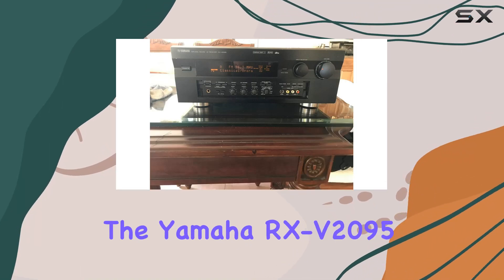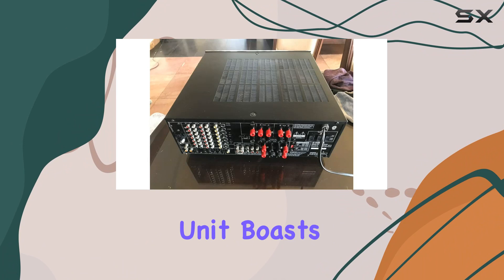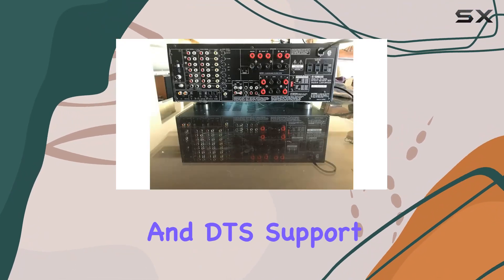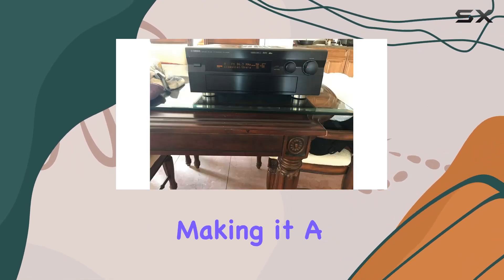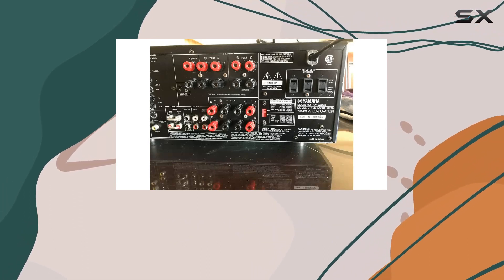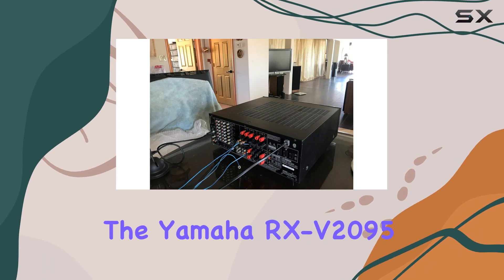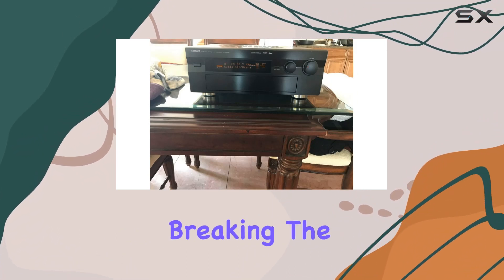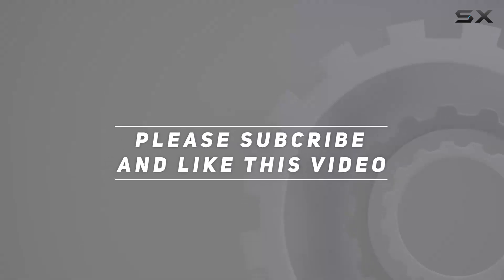Exploring the Yamaha RX-V2095 Receiver - Discontinued Gem!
0:00 Intro
0:06 Review

Things that we mentioned in this video:
 : B00001QEM4